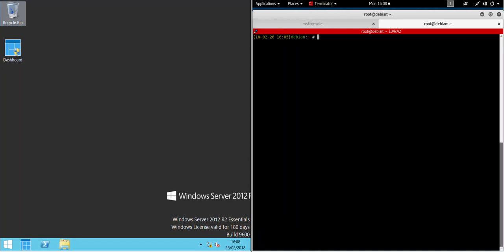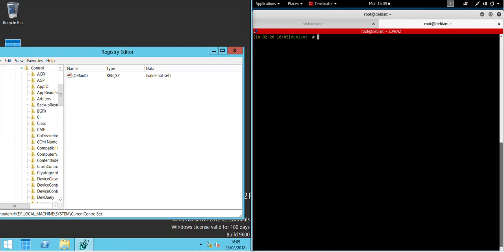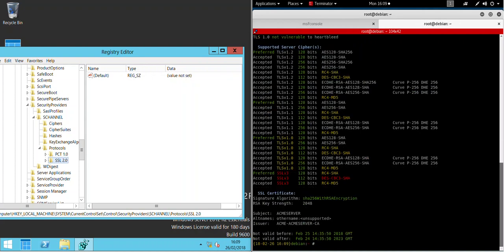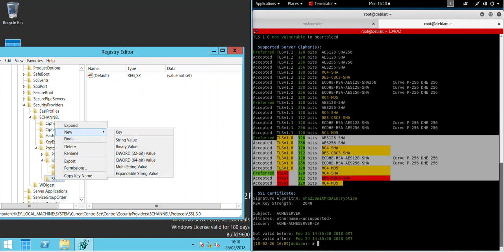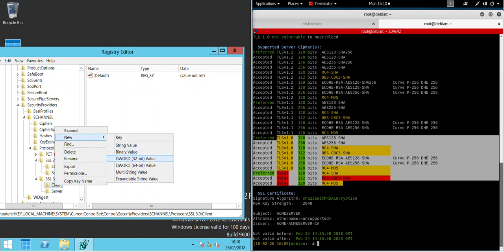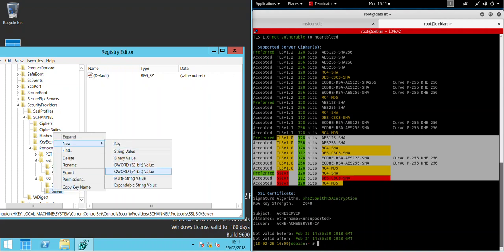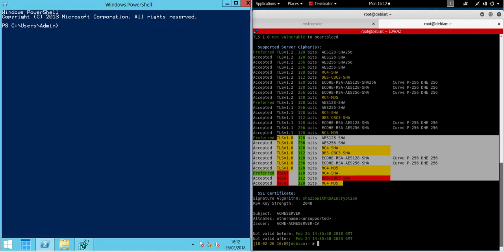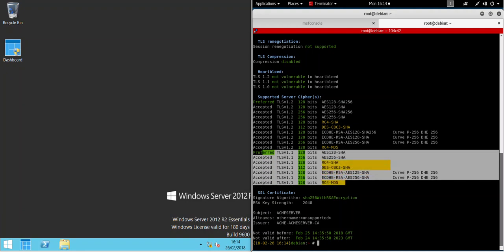Disable SSLv3 & TLS1.0 Windows Server 2012 R2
A video about disabling SSL v3.0 and TLS v1.0 on Windows Server 2012 R2 in Registry Editor.

I've created a step by step guide on disabling SSLv3 and TLS v1.0

If you're looking to remove support for RC4, TripleDES and Diffie-Hellman, you can find that

Or the step by step guide to disable weaker ciphers is